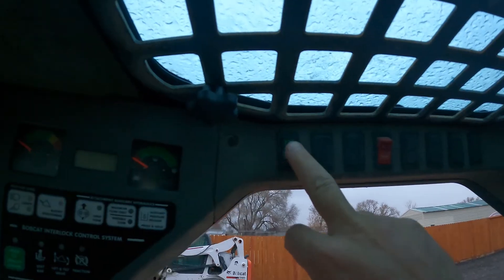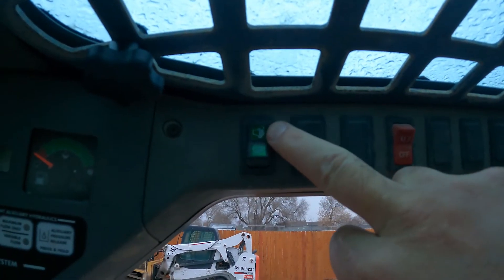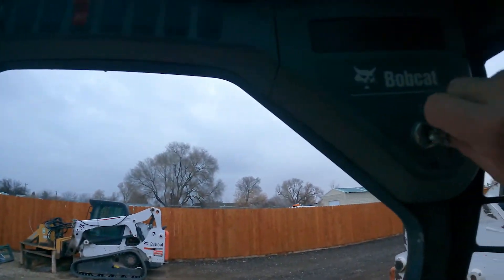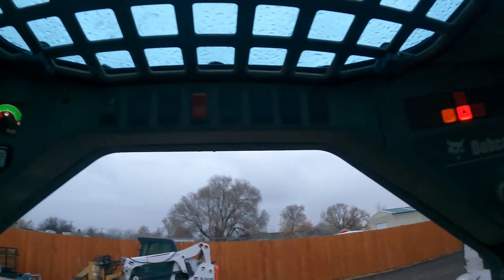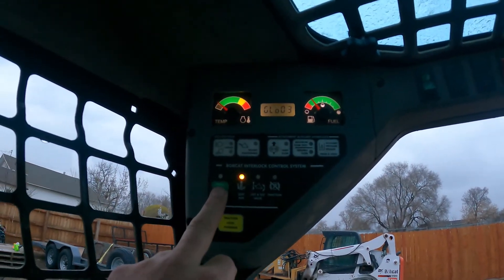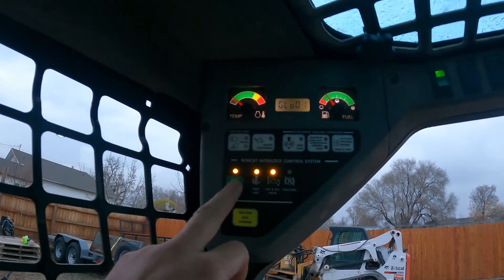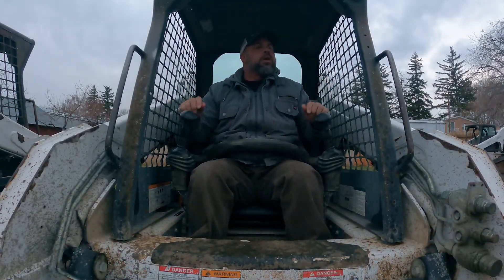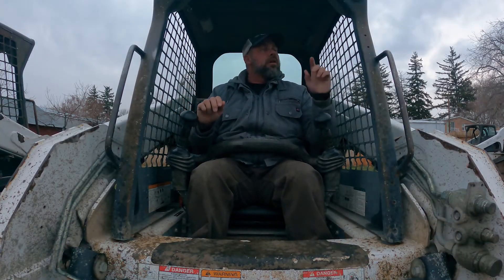Bobcat Actuator Calibration using machine controls not dealer laptop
Bobcat actuators need to be calibrated by the machine controller after being replaced or removed for any reason.  The actuators can be calibrated using the machine controls.  This will allow you to calibrate the actuator yourself and not have to rely on the dealer to do the calibration for you.  This process is specifically for the G-Series machines with ACS (advanced hand controls) operating system.